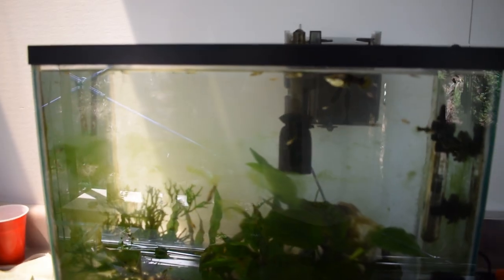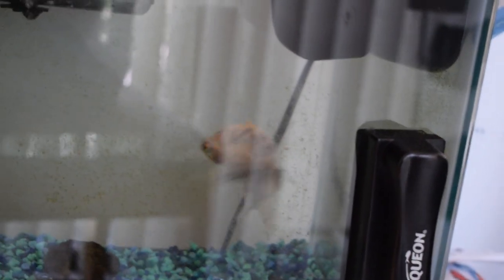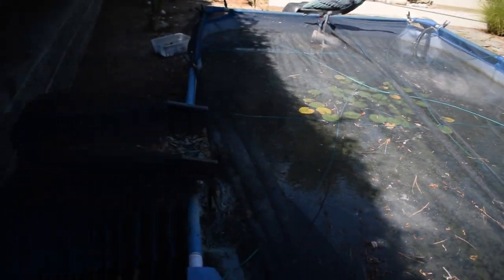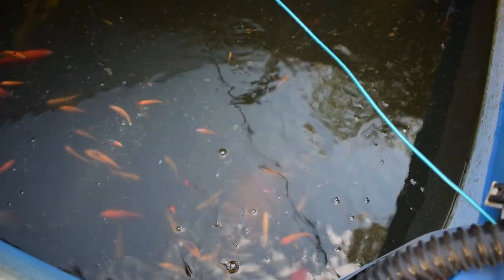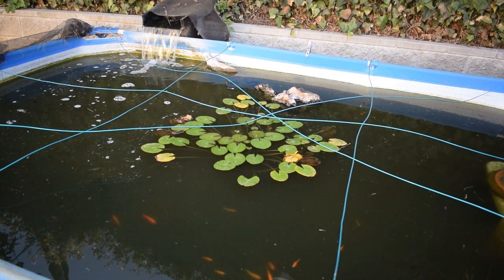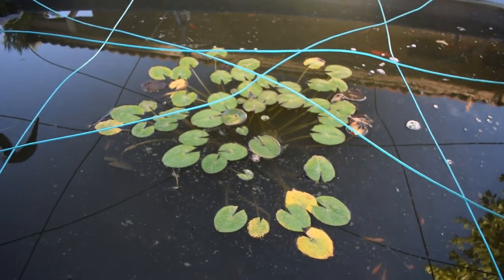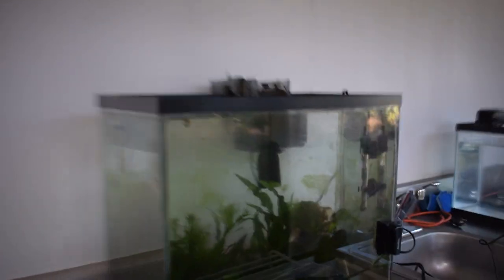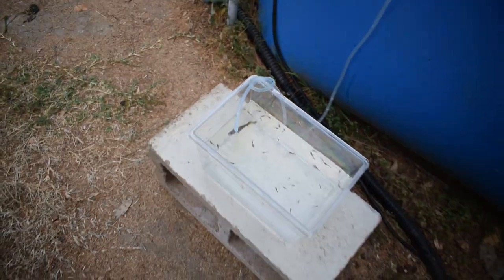Summertime Pool Pond Maintenance!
Hey Aquamigos! In this video I catch you guys up on a couple of things and do some maintenance to my pool pond!

Here is some of the fish gear I use:

Solar Powered Aerator:.
Algae Cleaning Magnet:.
1/2" Vinyl Pond Tubing:.
20-50 Gal Aqua Clear Filter:..
Aquarium Air Pump:.